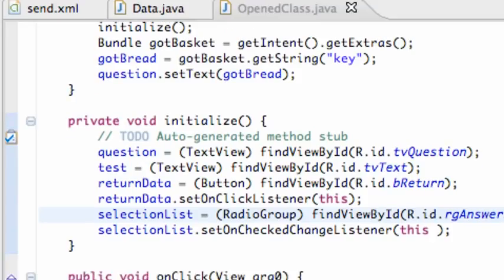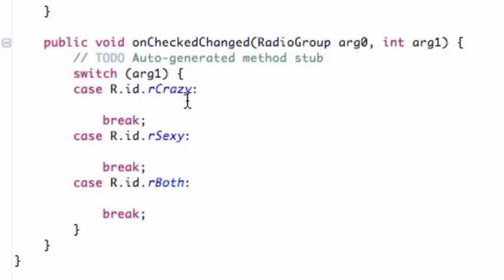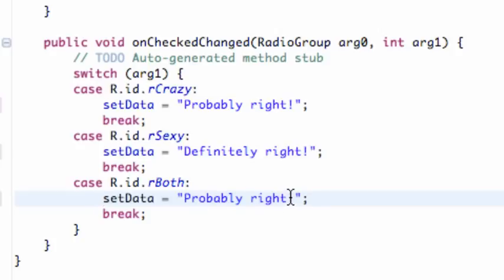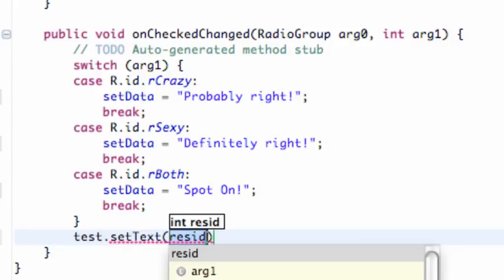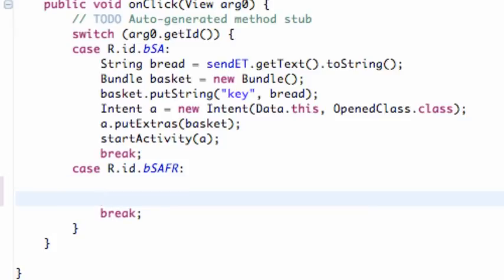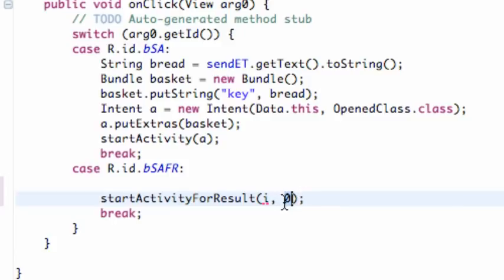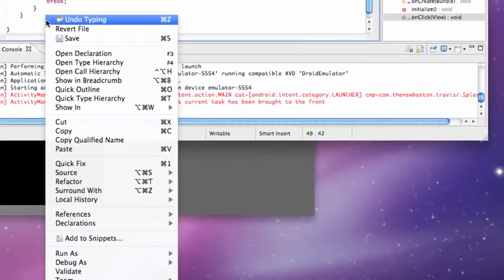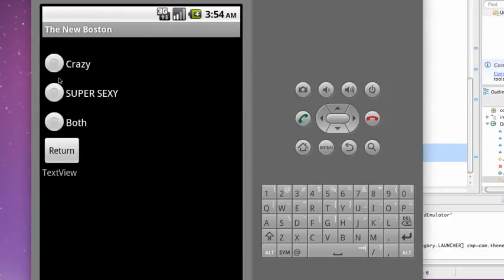Android Application Development Tutorial 049 StartActivityForResult setup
StartActivityForResult setup